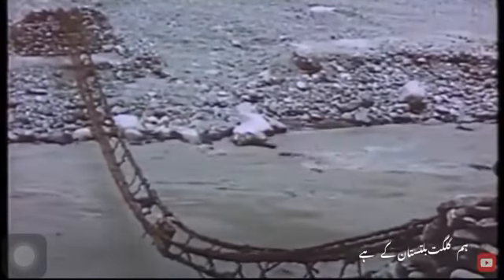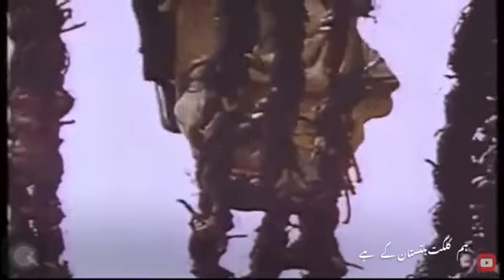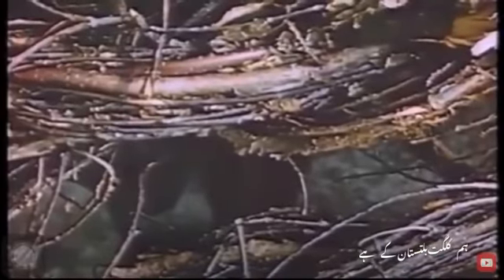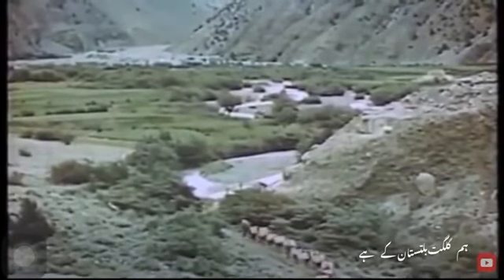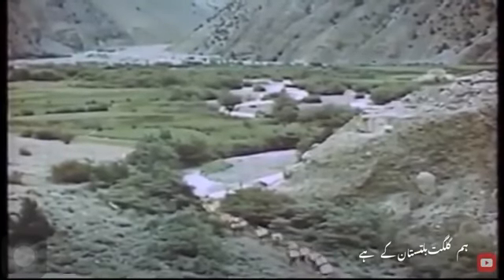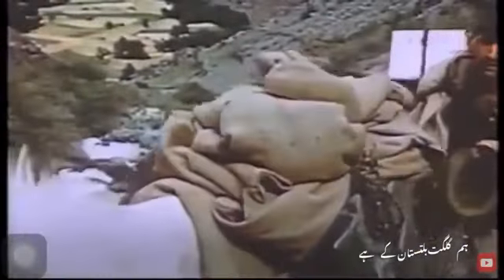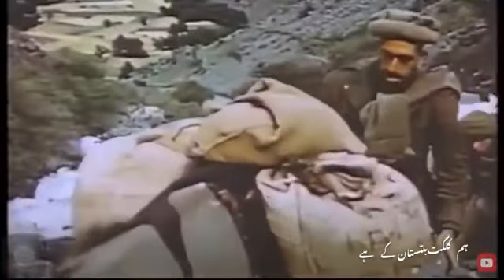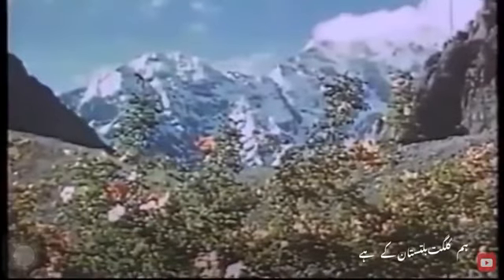World mountains Day.